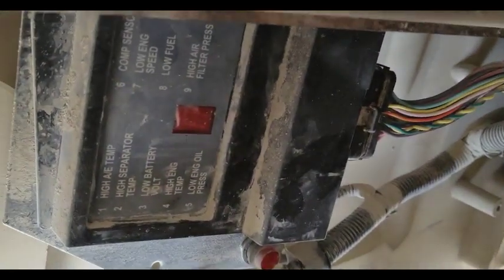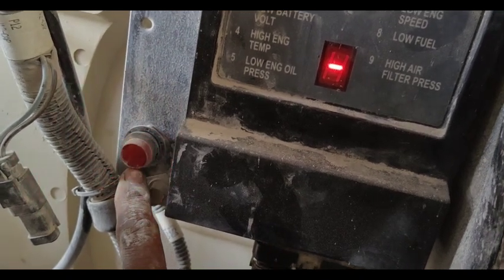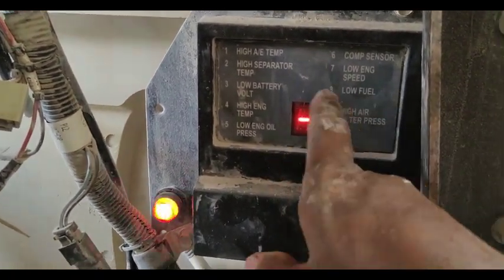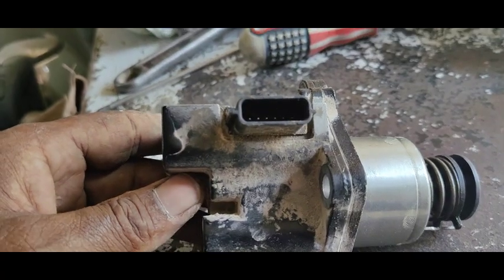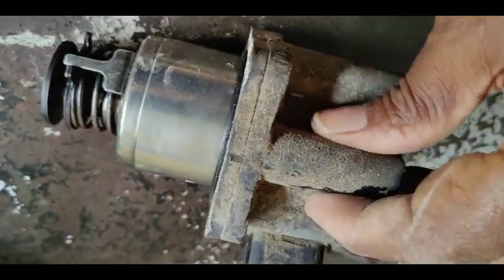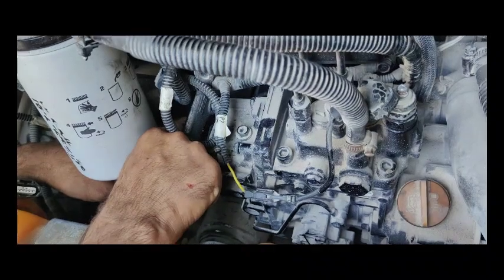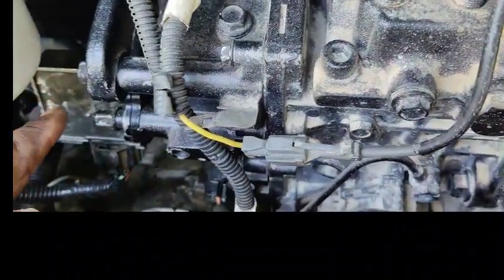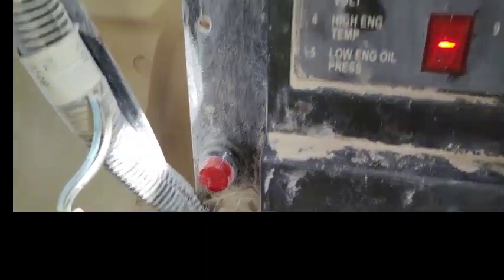Starting Problem Part-2 || Air Compressor || Replace Actuator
Starting Problem part -2 || Air Compressor || Doosan P260

Hi Viewers, I am Albert Bhatti I did an MSc in electronics. I am an auto electrician. I am working in UAE.

About Video,
In this video, I explained how to troubleshoot starting issue of Air-Compressor Doosan P260, HP 220.

Your Queries,
what was the problem?
why Air-Compressor was not starting?
what is role of actuator in starting issue?
how to replace  actuator ?
how to diagnose and troubleshoot the starting problem ?